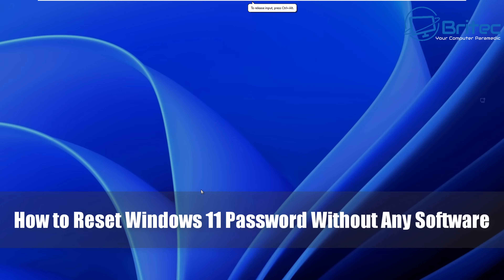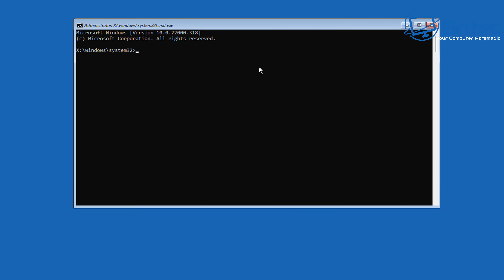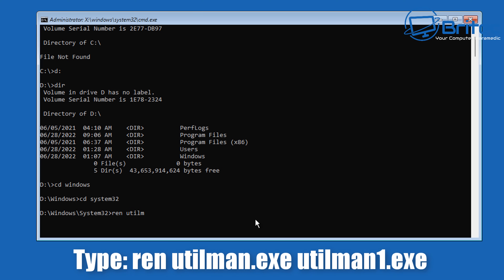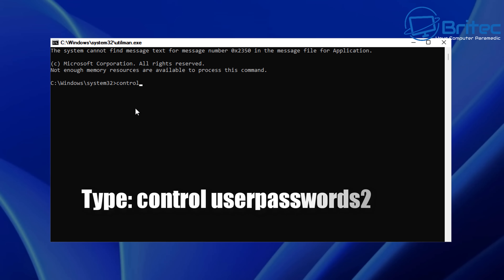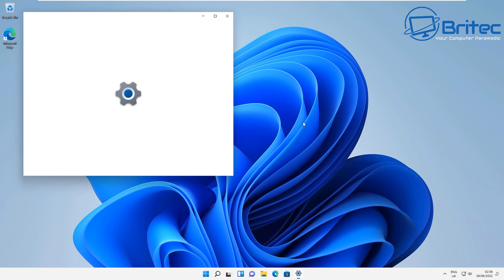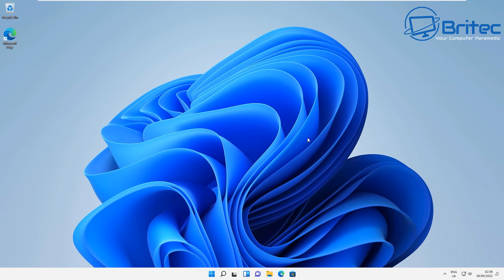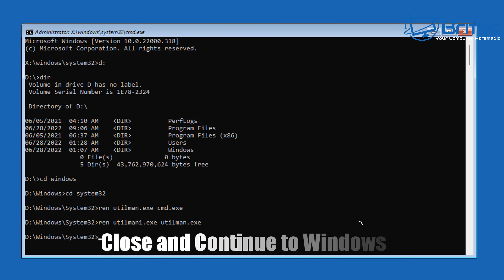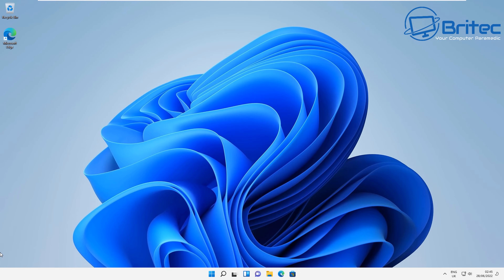How to Reset Windows 11 Password Without Any Software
So you have forgotten your Windows login password and you don't have another computer? don't worry, You can use toolkits from EaseUS Partition Master to reset Windows 11 password I will show you how to reset your local account windows login password. This also works for Windows 10.

Important: This method should only be used if you don't have access to another computer and you need to gain access to your main pc.

1. hold left shift key and restart pc to get to advanced menu
 and click troubleshoot, then click command prompt.
Now you need to find the Windows directory, its normally c: or d: you can type: dir to see files and folders in that directory.

2. type, cd windows and then type cd system32

3. ren utilman.exe utilman1.exe

4. ren cmd.exe utilman.exe close command prompt and click continue

5. control userpasswords2 then close cmd and login

6. repeat to change back

7. type cd windows and then type cd system32

8. ren utilman.exe cmd.exe

9. ren utilman1.exe utilman.exe

You have just reset your forgotten Windows 11 login password.